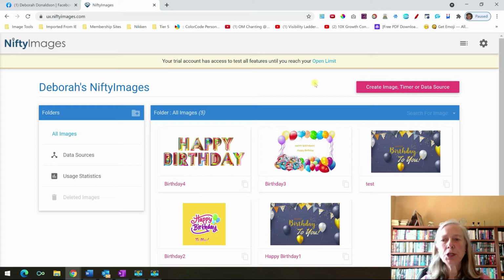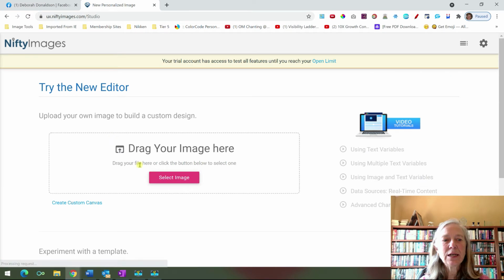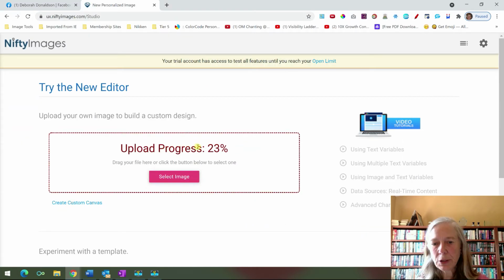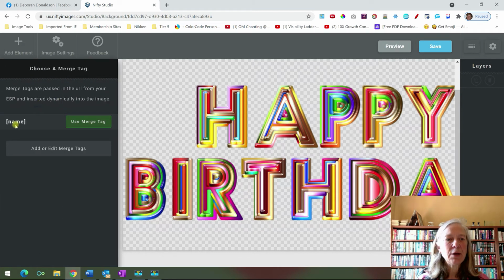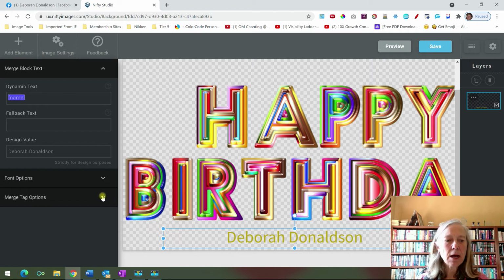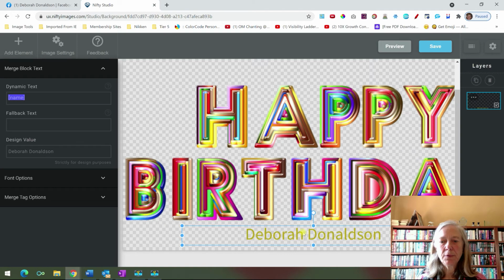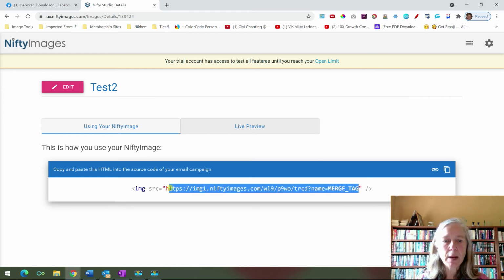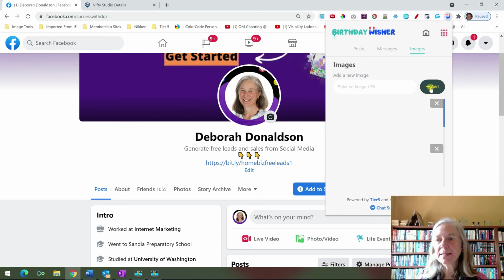Birthday Wisher Chrome Extension for Facebook Tutorial | Create custom Images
Birthday Wisher Chrome Extension for Facebook | Create custom Images

With this video tutorial, I show you how you can create custom images with the Birthday Wisher Chrome Extension.  There is a common mistake that many people make.  I show you the tools that you need in order to create awesome custom images.